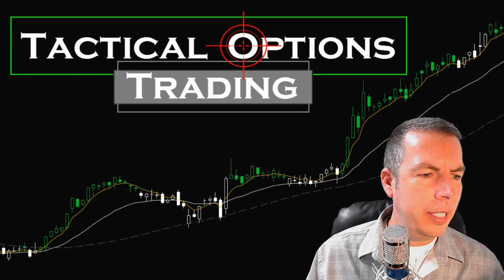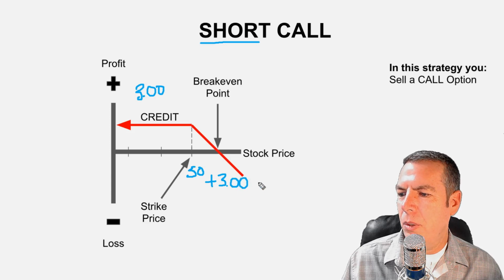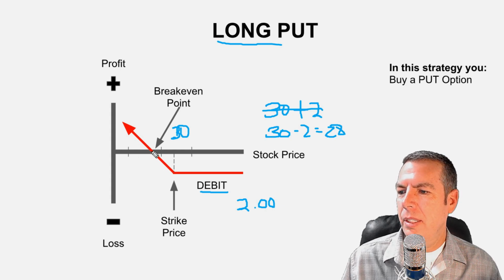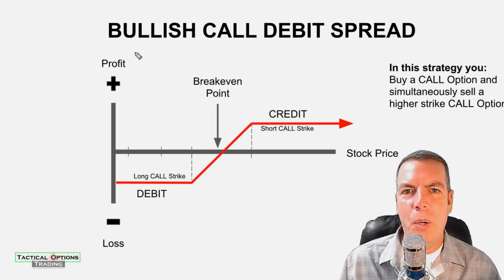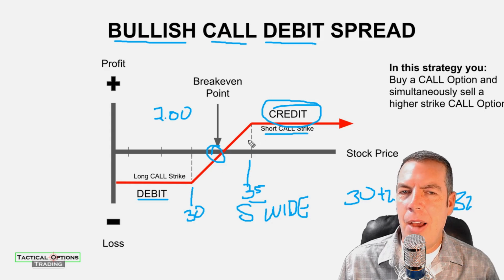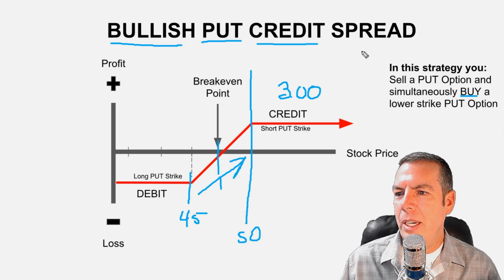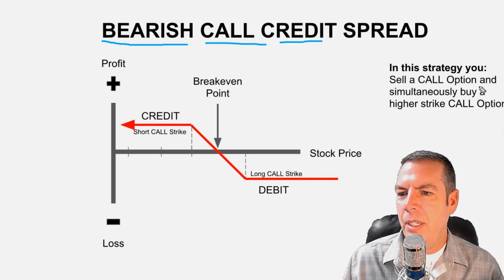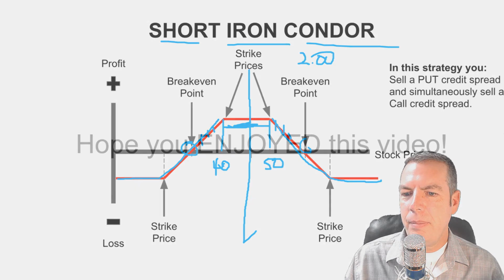Option Profit and Loss Diagrams 📈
In this video you will learn the different profit and loss diagrams for multiple option strategies including the Long CALL, Short CALL, Long PUT, Short PUT, CALL and PUT Spreads and the Iron Condor.

Learn where you make money and where you lose money in these different strategies.